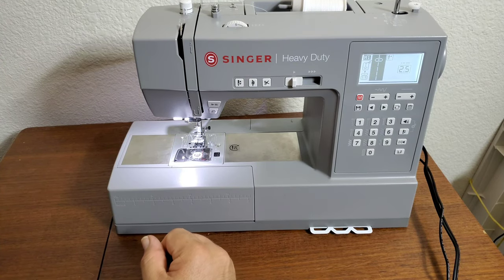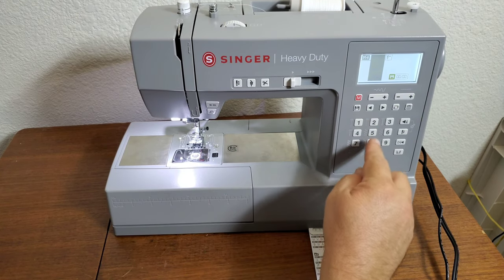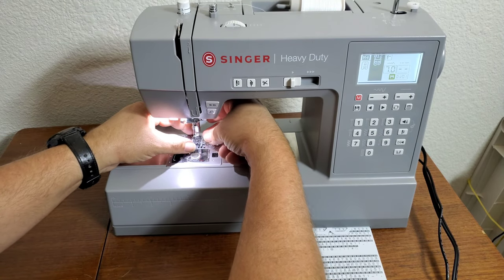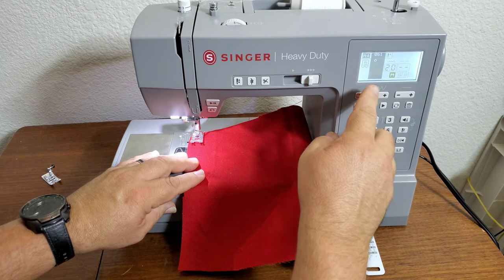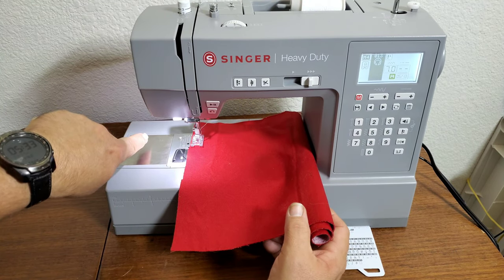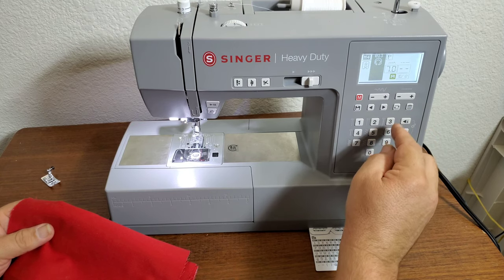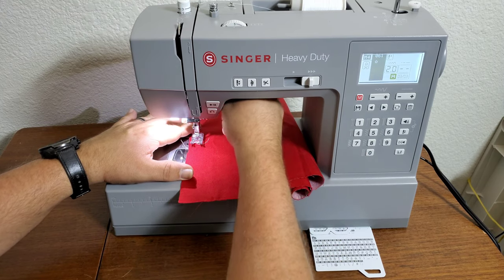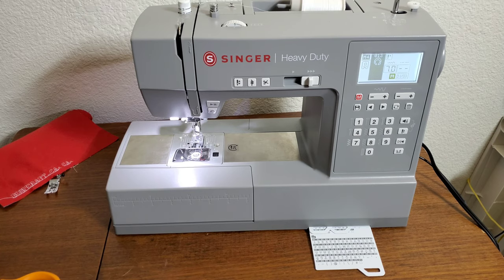Alphabet stitches on the Singer Heavy Duty 6800C Sewing Machine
This is the second video on how to use the alphabet stitches on the Singer Heavy Duty 6800C Sewing Machine this hopefully more in depth and clearer any questions please put in comments and I do what I can to answer them. thank you for watching and keep crafting